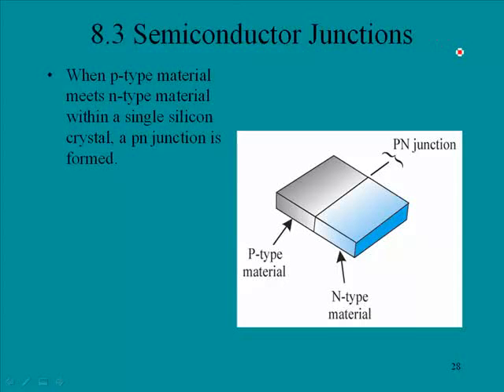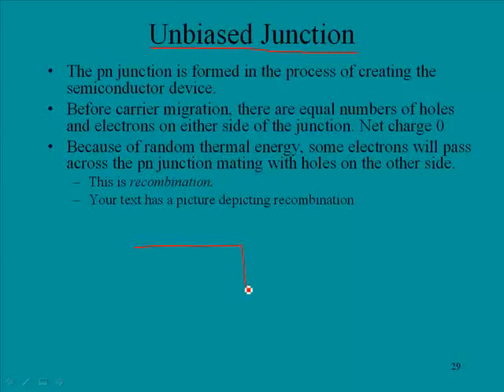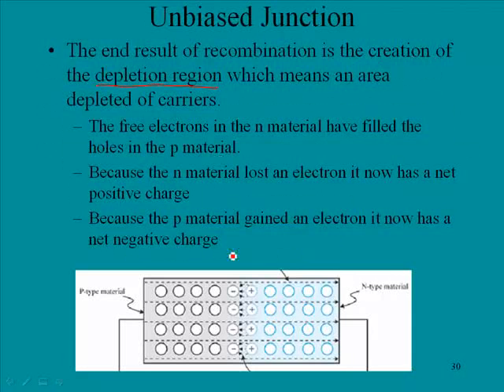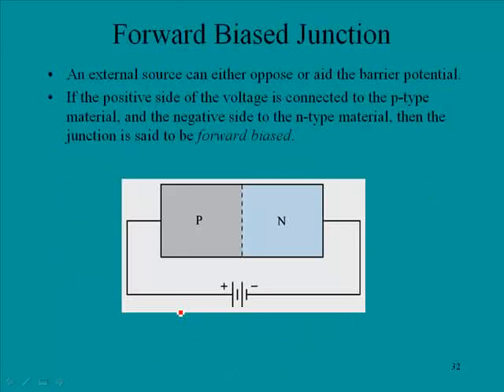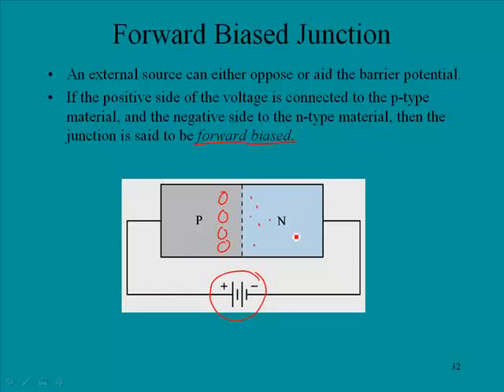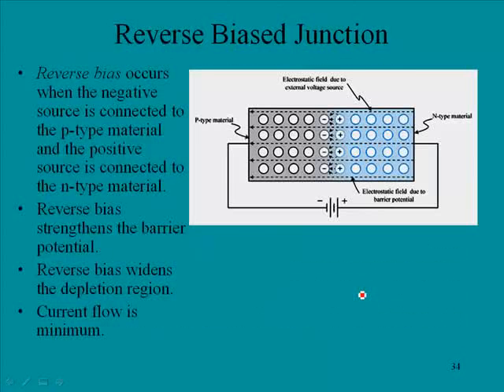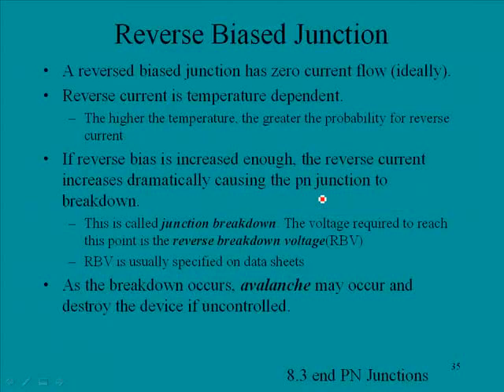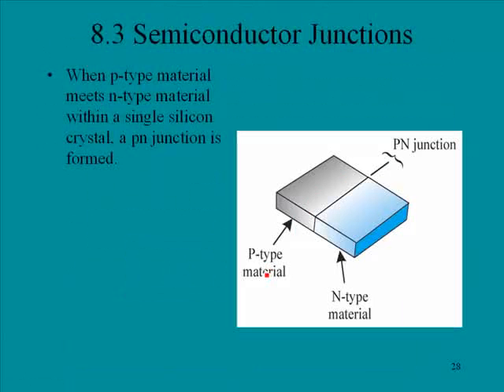8 3 Semiconductor Junctions